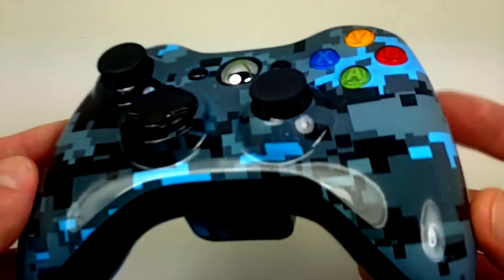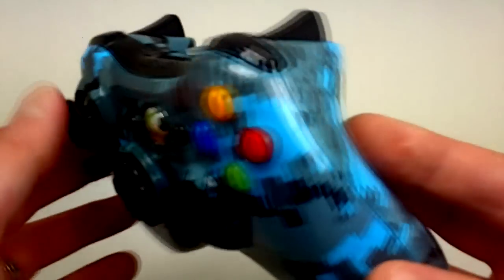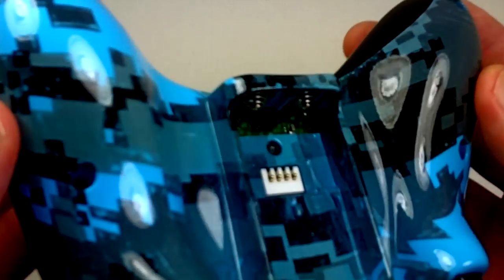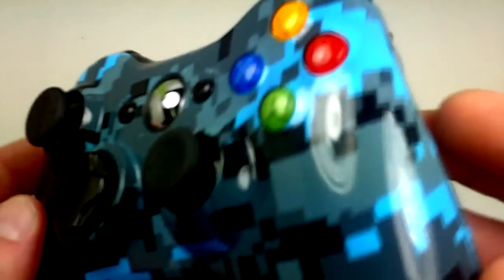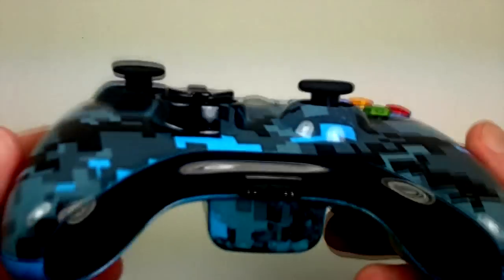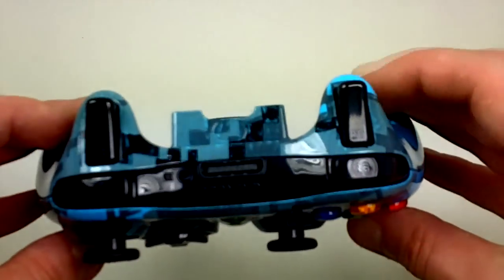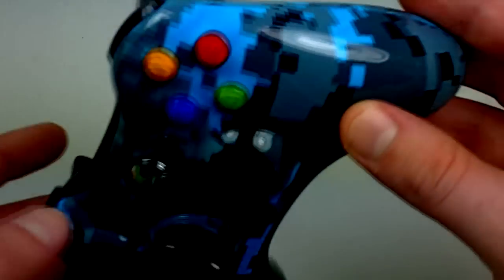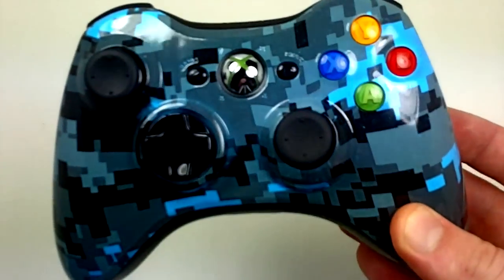Xbox 360 Controller - Blue Digital | Modz Armory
Custom Xbox 360 & PS3 controllers. All of our controllers come standard with no rapid fire or mods. You can choose to add rapid fire if you want it. Getting a 'mod' is optional. We have several different designs, and many options to choose from. Choose from Red Tiger, Blue Tiger, Orange Tiger, Green Tiger, Purple Tiger, Pink Tiger, Black Carbon, Silver Carbon, Digital Camo, and many more.
We usually give out deals, coupons, and sale announcments on the social networks.